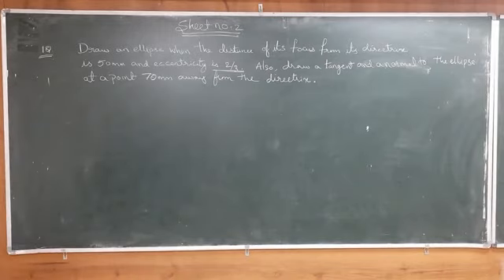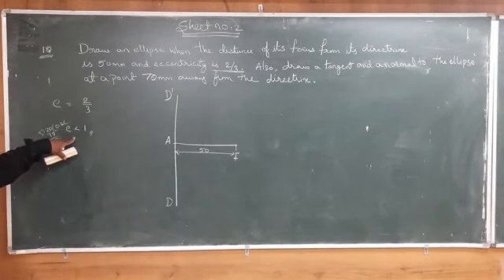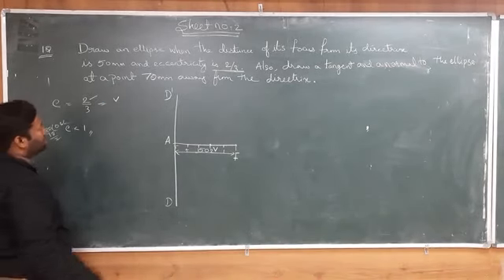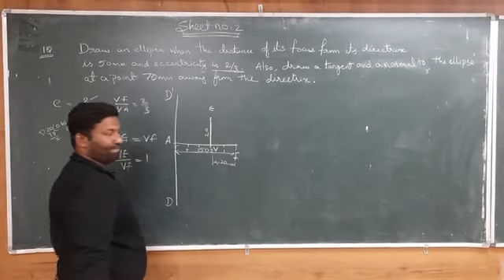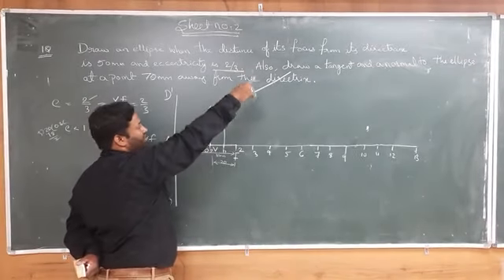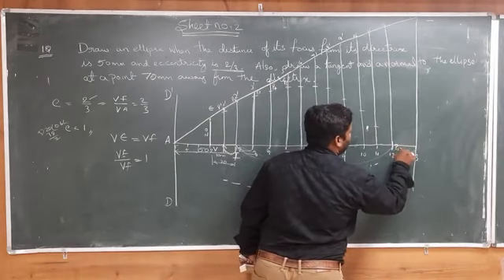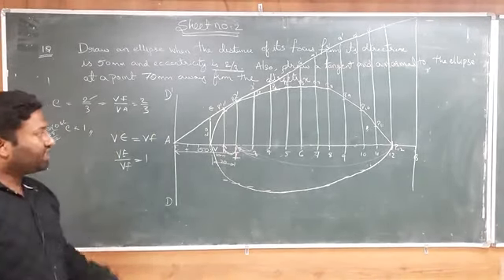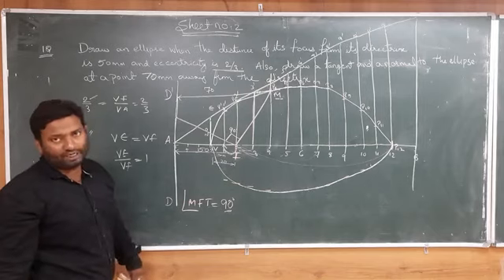Topic:03 Ellipse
Construction of Ellipse by Eccentricity Method(General Method)